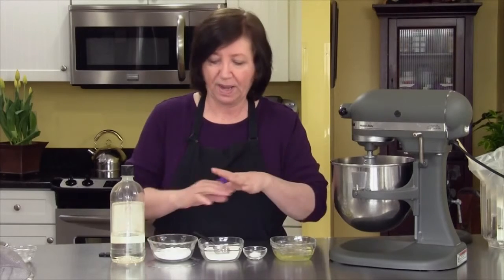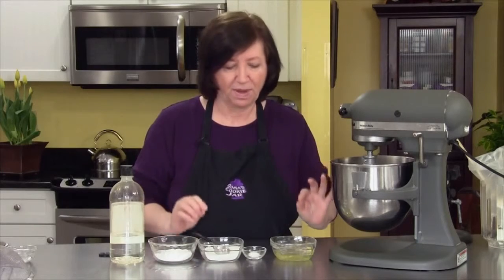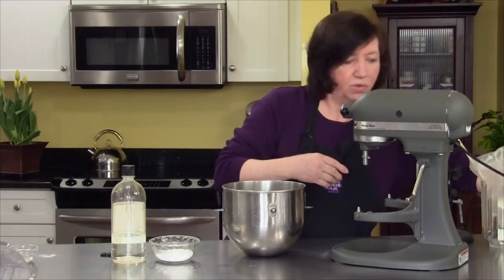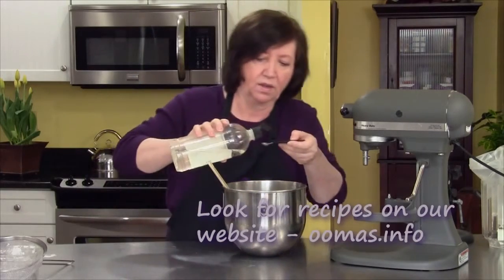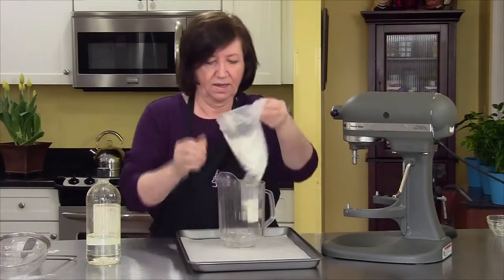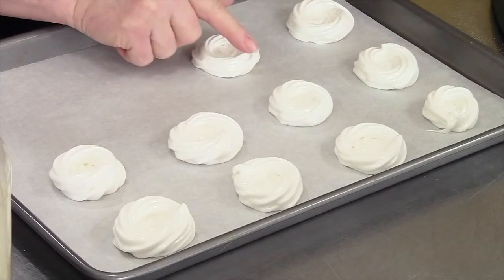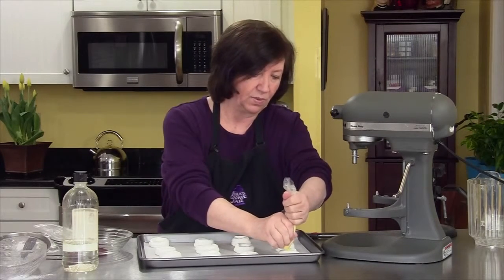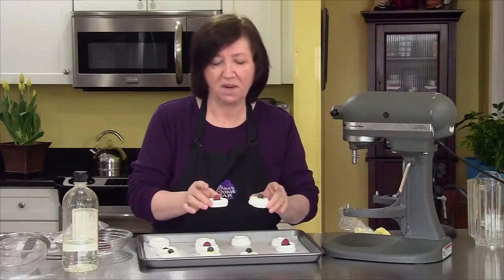Deser mini Pavlova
Deser mini Pavlowa.

Deser Pavlova to szybki, pyszny bezowy deser. Jego twórcą jest australijski cukiernik, który wymyślił go dla rosyjskiej baletnicy. Bardzo szybko podbił serca wielu ludziom na całym świecie.Ze względu na bezę jest słodki ale zarazem bardzo lekki. Mini- Pavlowa to nic innego jak popularny torcik w pomniejszonej wersji. Posmakuje każdemu.